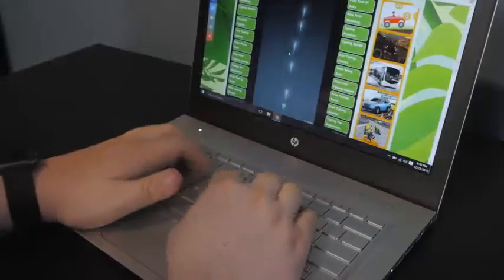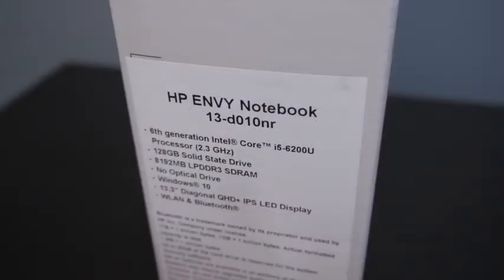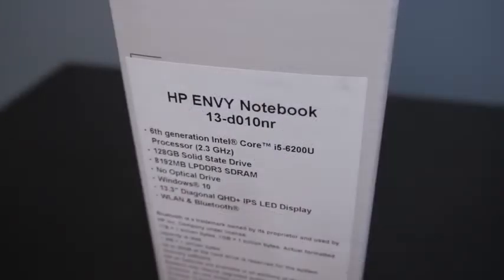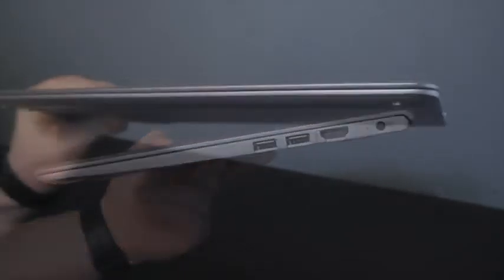HP Envy 13 Review HPs Thinnest Laptop